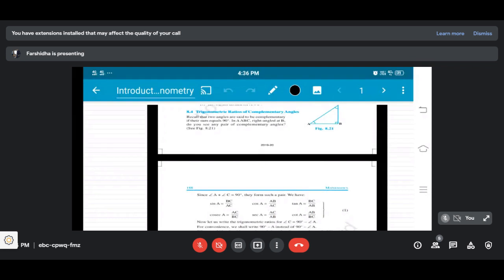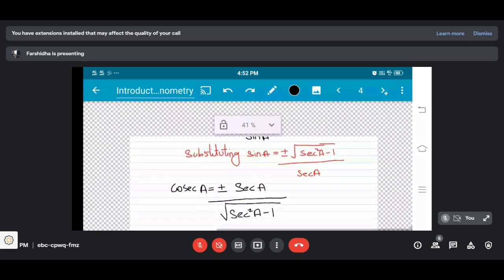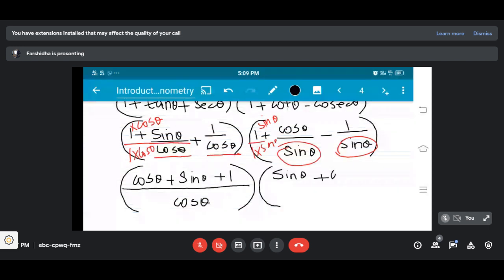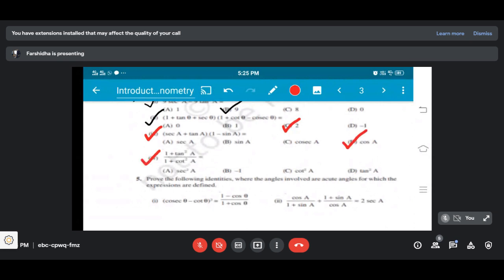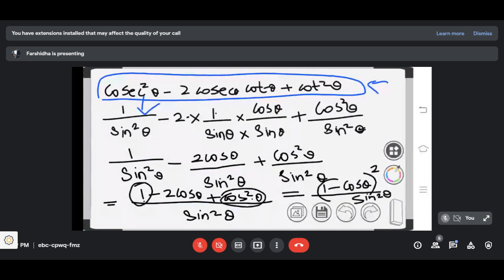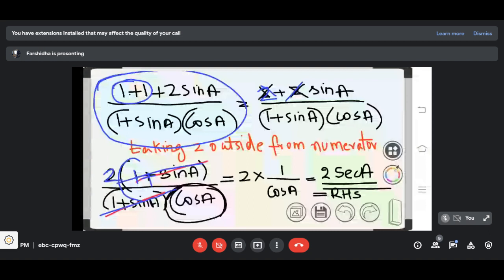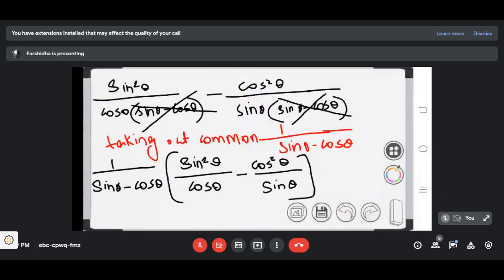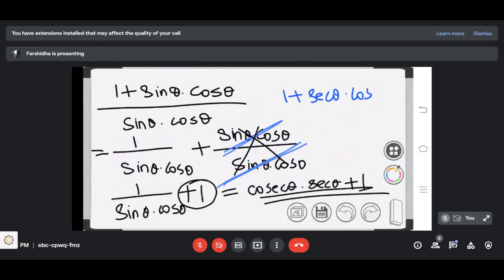INTRODUCTION TO TRIGONOMETRY/PART-5/LIVE CLASS